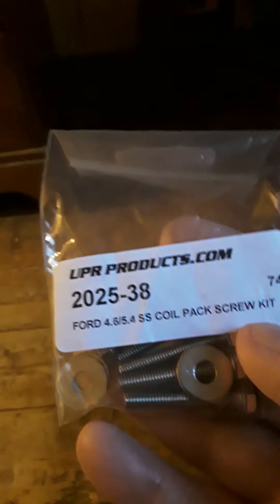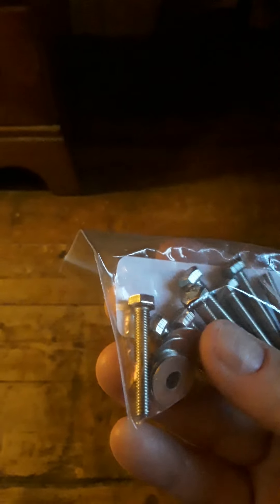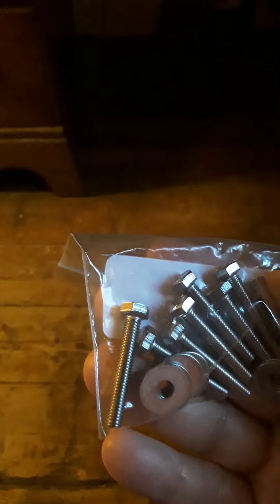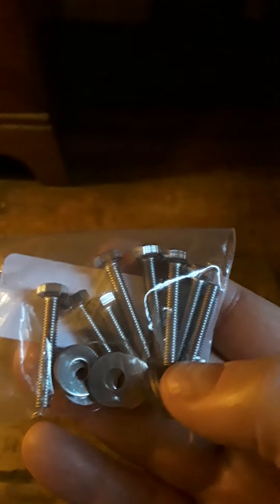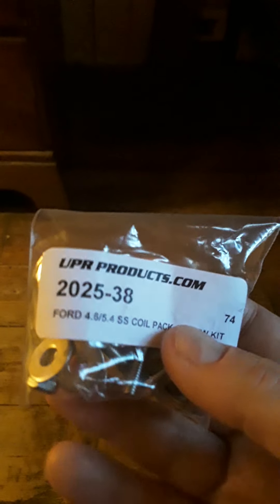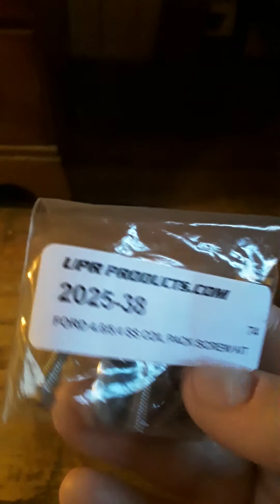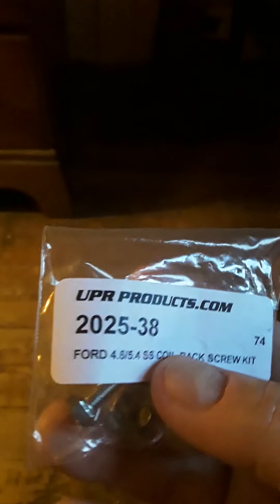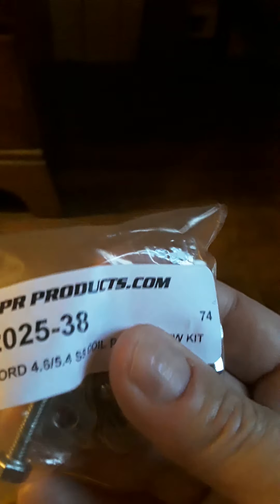unboxing video of the UPR coil pack Hardware for my 98 Mustang Cobra